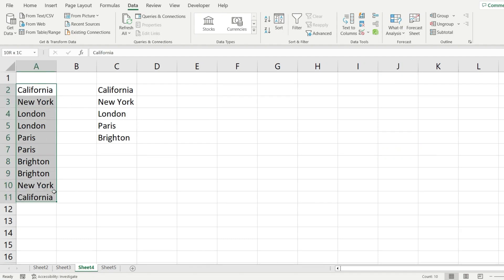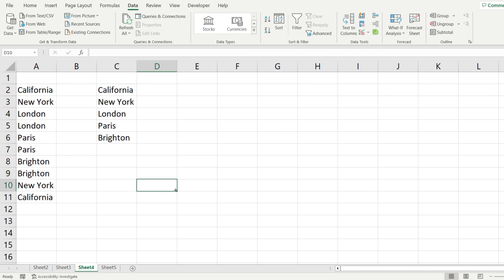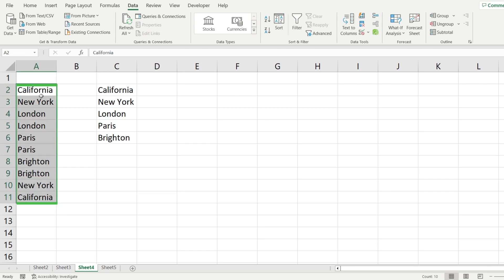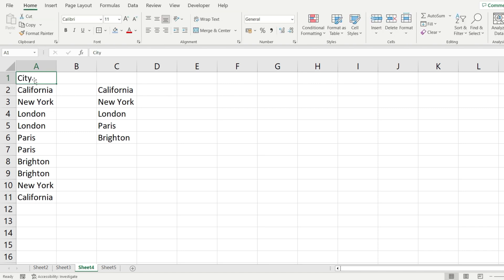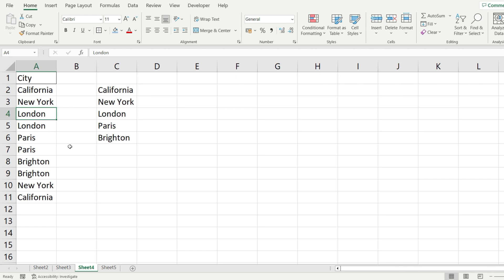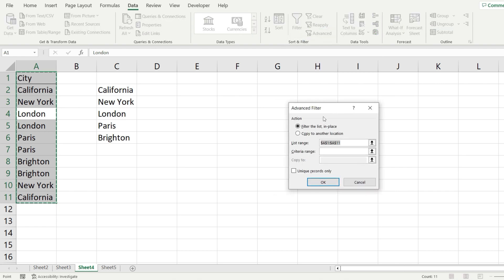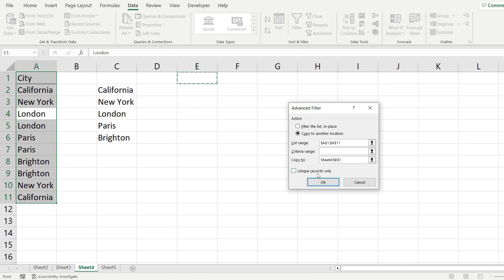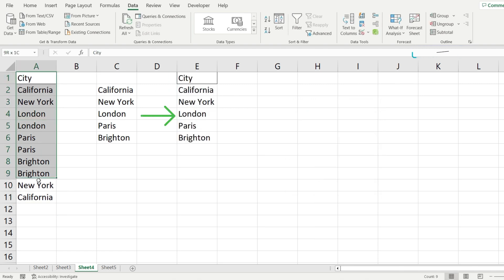How to copy and paste unique values in Excel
If you're wondering how to copy and paste unique values in Excel, this video shows you a quick way to do that.

If your data contains a lot of duplicates, you may want to get a copy of it with only the unique values.

All you have to do to get the unique values list of your data is to follow the steps of this tutorial:

⇨ add a proper label
⇨ select data
⇨ click Data - Advanced
⇨ select the Copy to another location
⇨ select the location
⇨ check the Unique records only box

Timestamp:
00:00 Intro
00:12 Copy - Paste Unique
00:57 This is how you do it 🥰